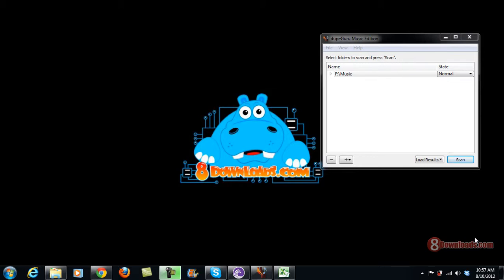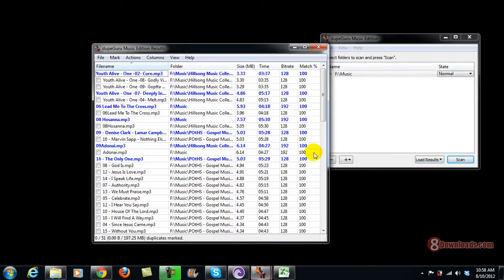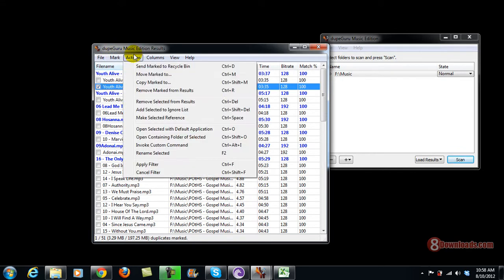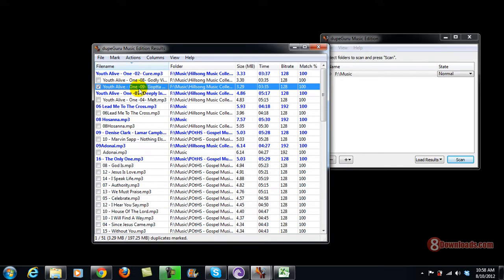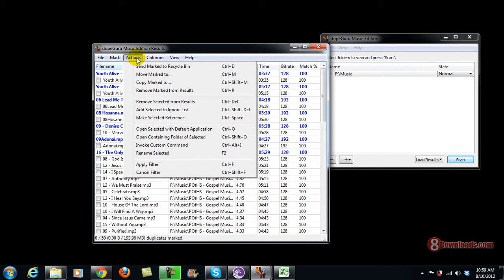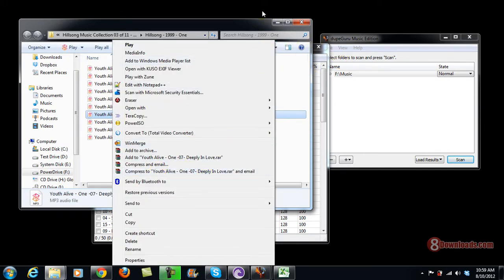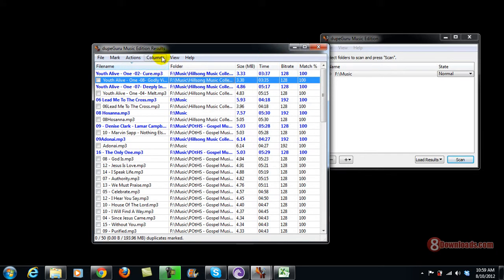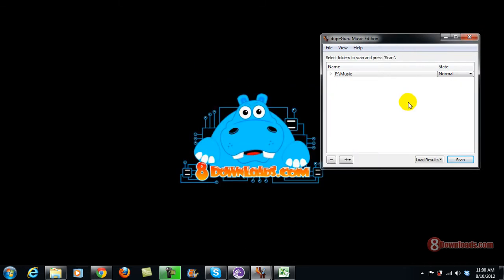Deleting Duplicate Mp3 files using DupeGuru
With DupeGuru you can delete duplicate media files by scanning your drive or computer and checking all details of your audio files. Avoid wasting too much disk space with DupeGuru